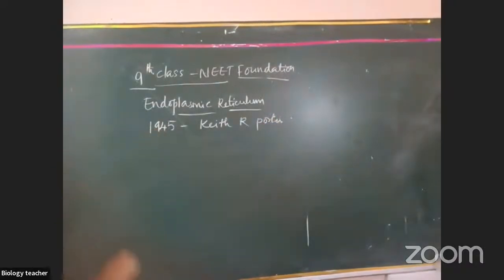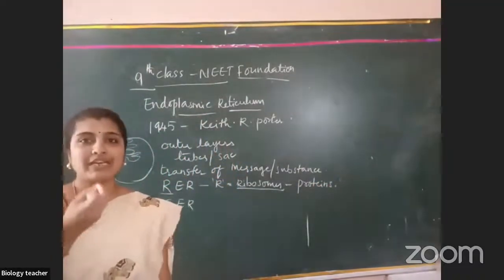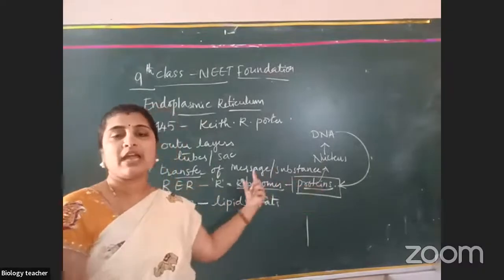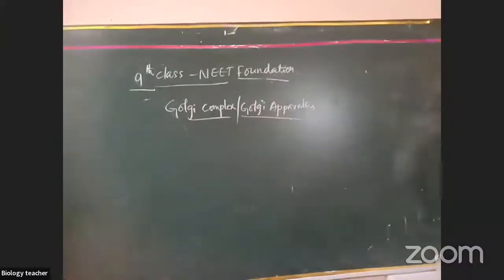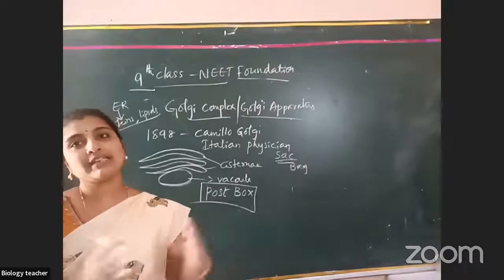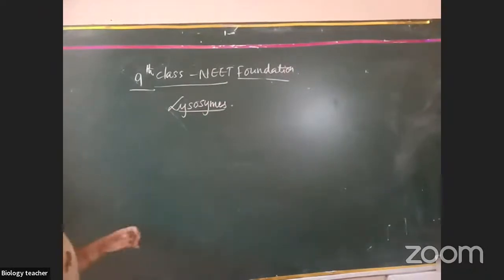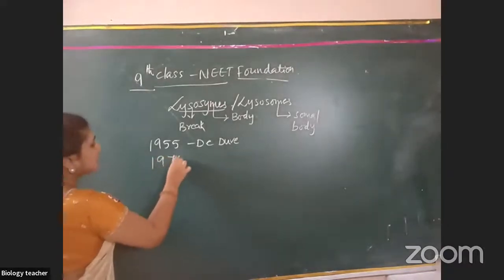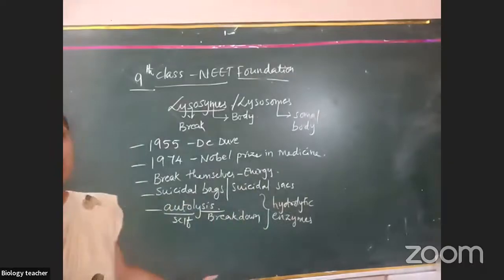CLASS IX - BIO SCI/ MEDICAL FOUNDATION